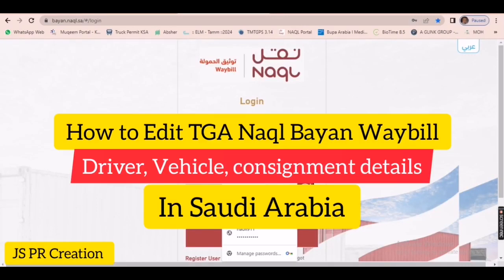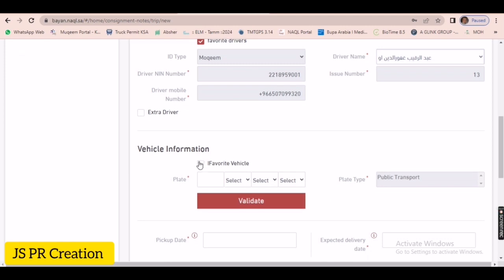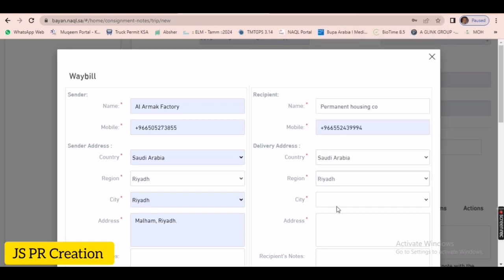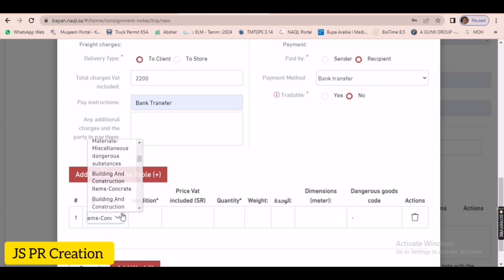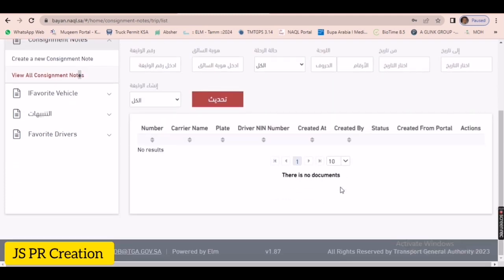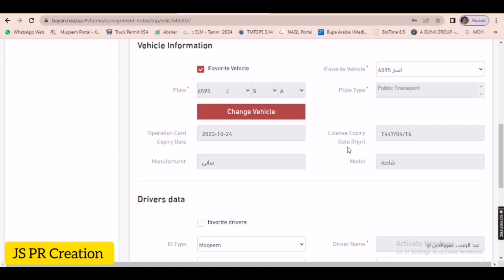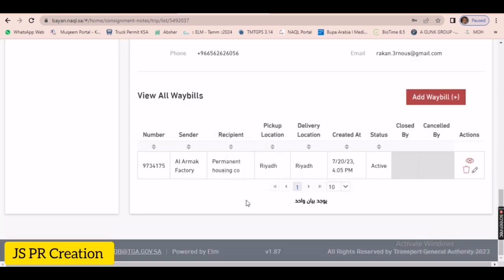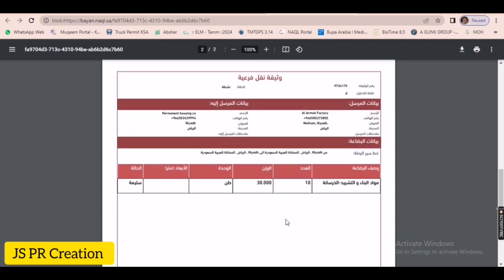How to Edit TGA Naql Bayan Waybill in Saudi Arabia | كيفية تحديث بيانات الحمولة في نظام نقل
How to Edit TGA Naql Bayan Waybill in Saudi Arabia.
كيفية تحديث بيانات الحمولة في نظام نقل